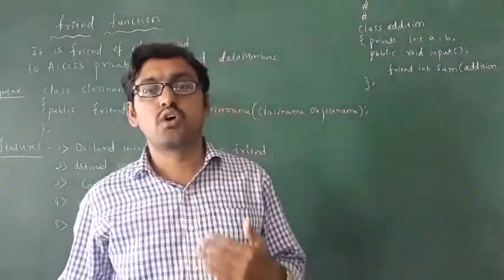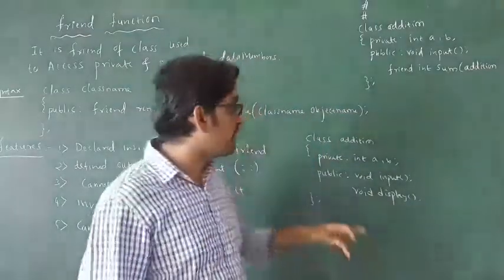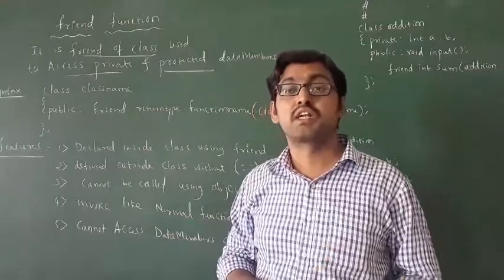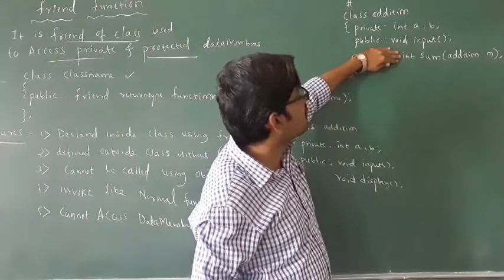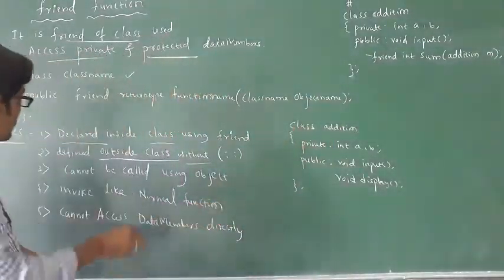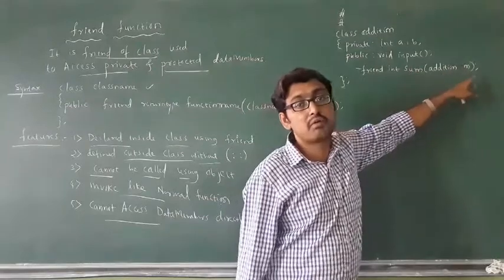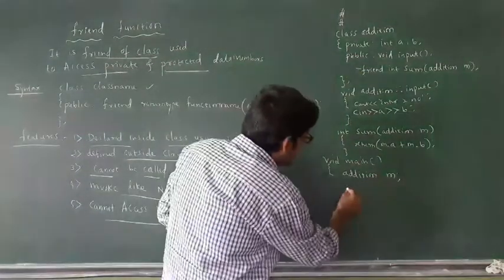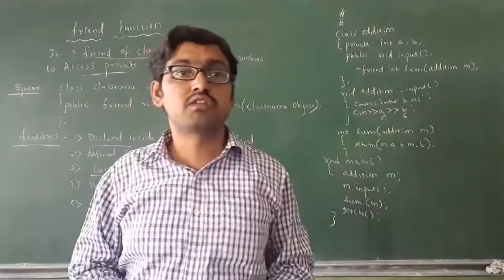video 4 -Friend Function